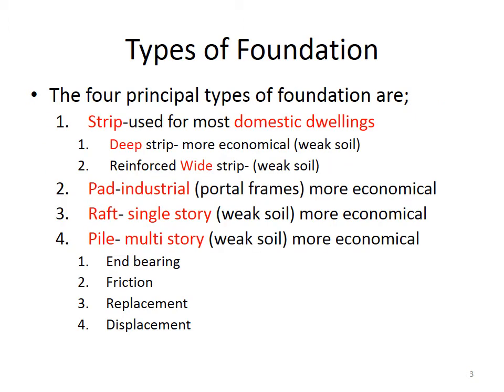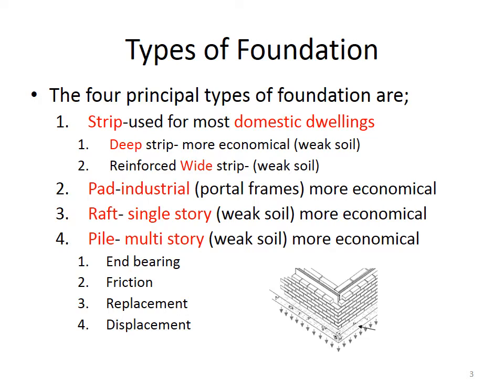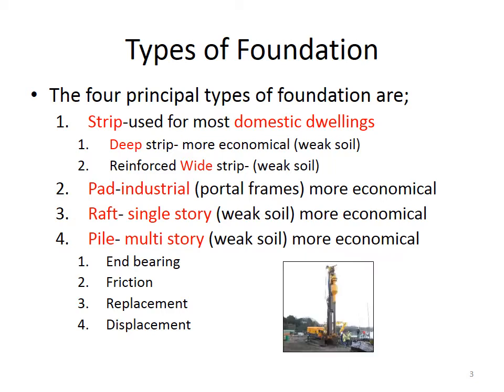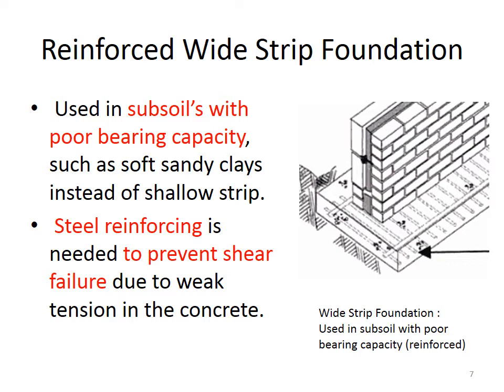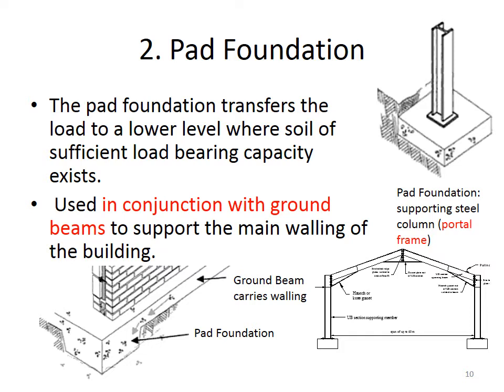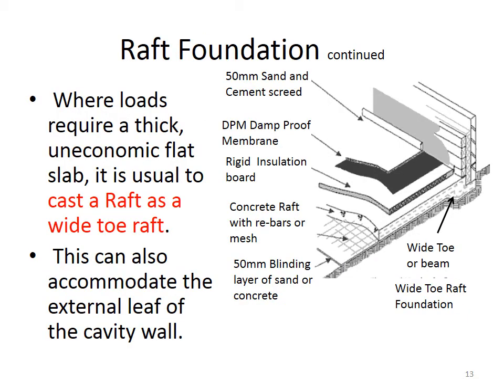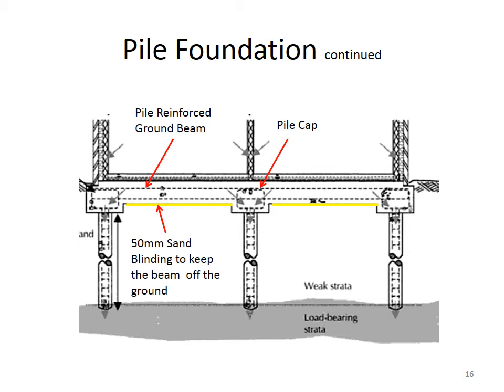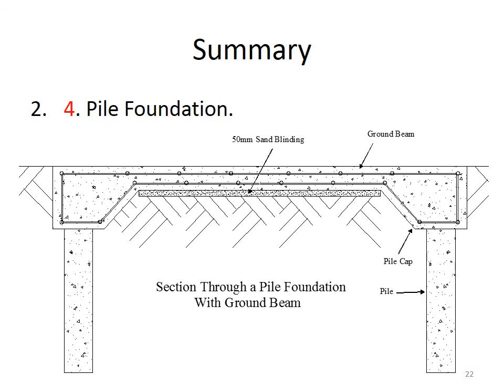Foundations Part 2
This video gives you an introduction to the four most common types of Concrete Foundations used in buildings today. It includes where and why each type of foundation might be used, plus the guidelines to follow when laying a stepped foundation.